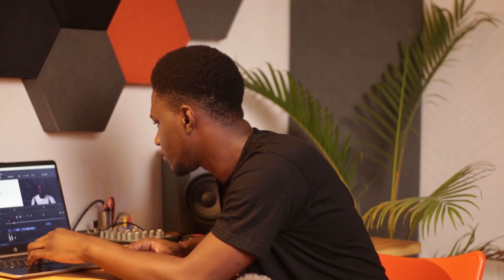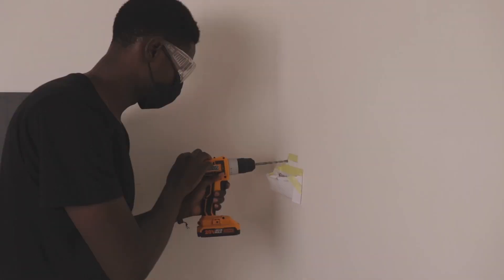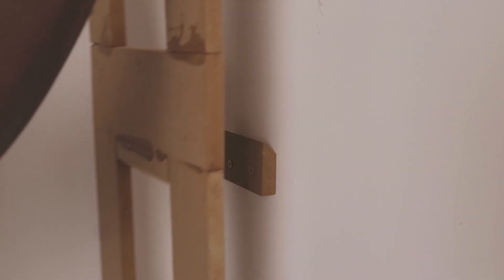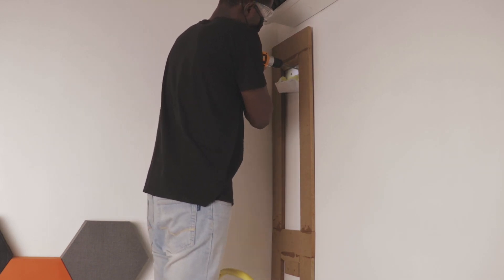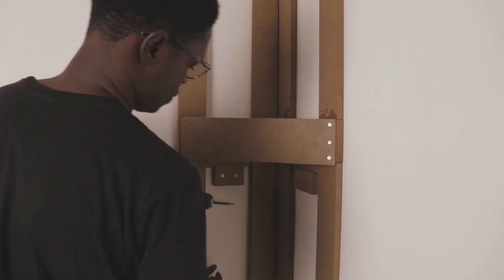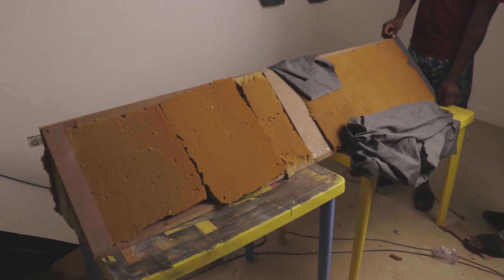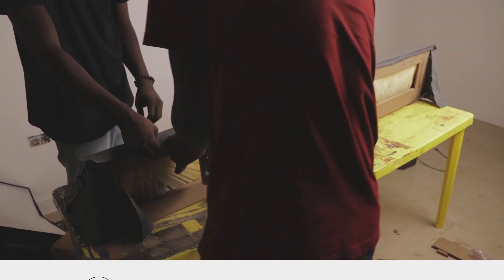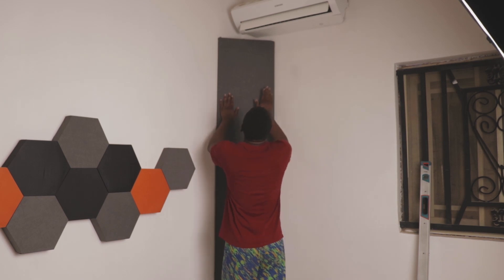How to build ACOUSTIC PANELS || Studio Build Part 5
Hey Happy people, We present. drumroll. Acoustic panels. Finally!!!